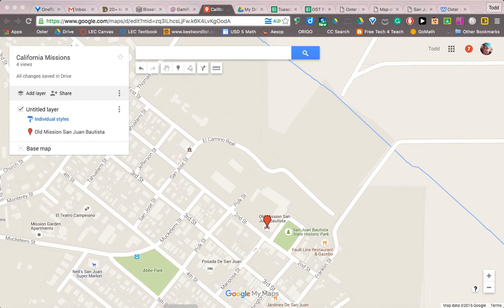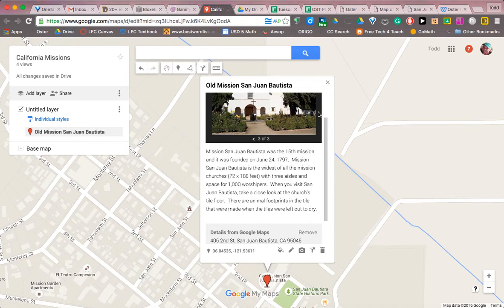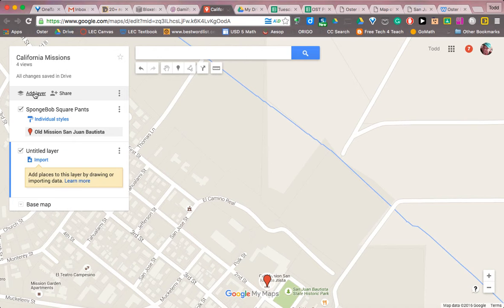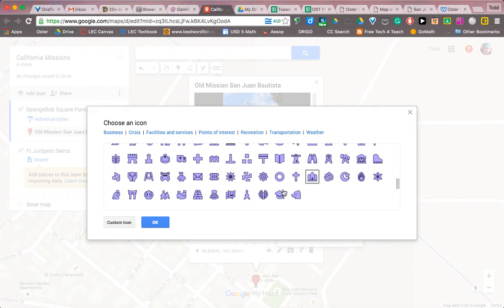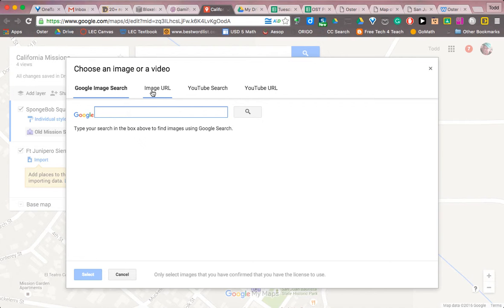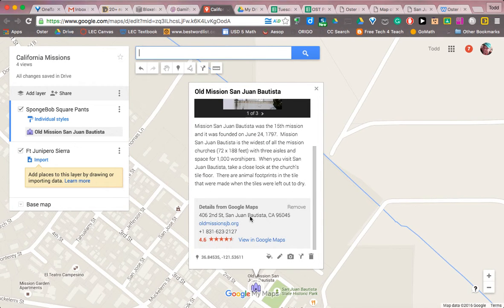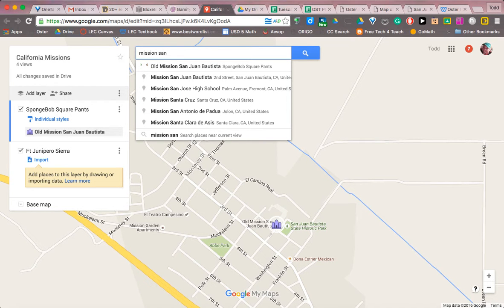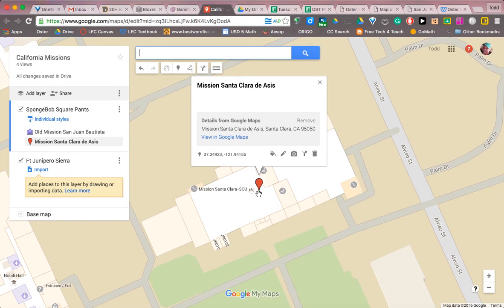Mission My Maps Part 2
Icons, video, pictures, editing, and layers for My Maps Mission Project